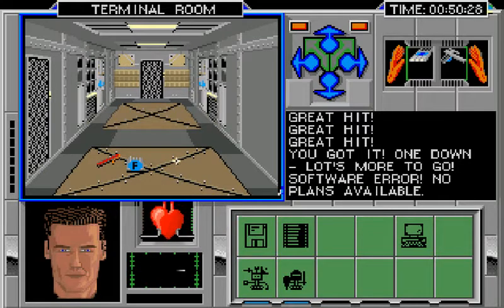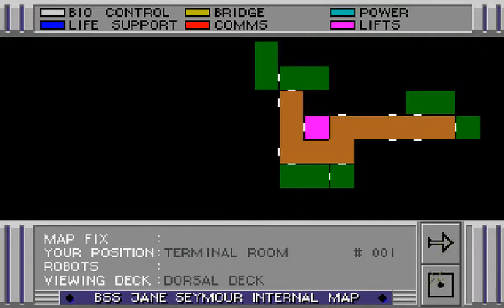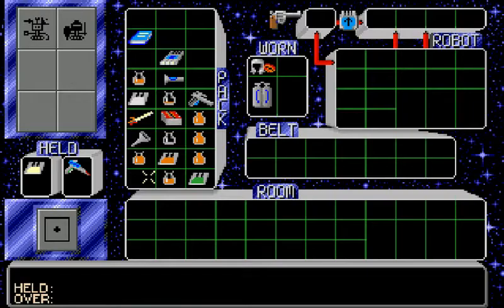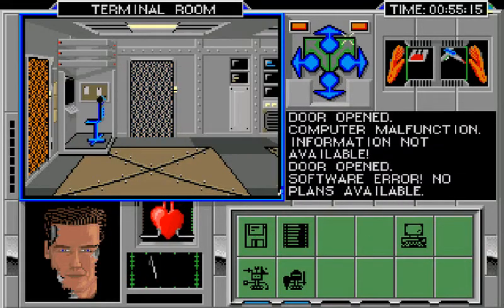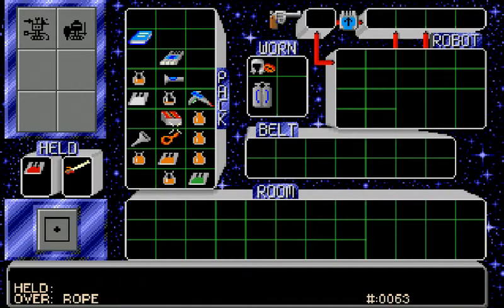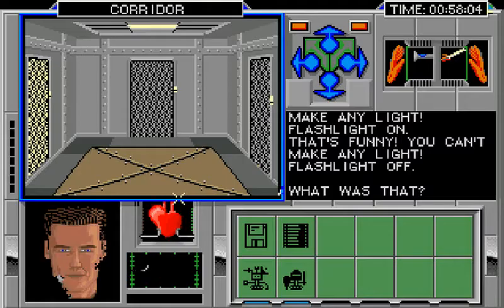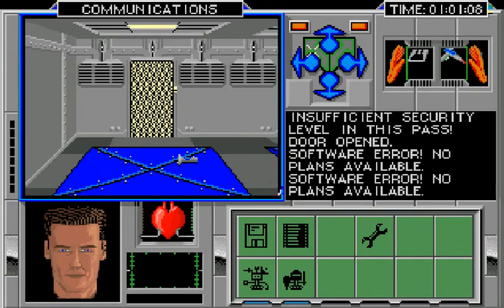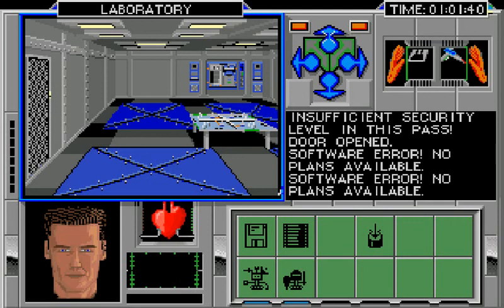Federation Quest a.k.a. Spacewrecked, Amiga - Part 5 - Ain't Played In Ages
Federation Quest a.k.a. Spacewrecked: 14 billion light years from Earth is a first person sci-fi thingy, in the style of RPGs like Eye of the Beholder, but not really an RPG in the traditional sense. You must board a ship infested with aliens and repair the vital systems before everything inevitably explodes.

It's a pretty cool game, with a lot of items and even literal red herrings. It can be confusing at first, but it has some significant depth for the time. You can even program robots you find to go about the ship and repair the systems for you. The combat system is a bit naf though, since it involves targetting the enemy manually even though the character seems to be so nervous that the targetting cursor wobbles like mad. There are also dinosaurs. Yes.

Estimated time since last play: 16 years.

"Ain't Played In Ages" is a live narrated walkthrough / let's play series of various games that I haven't played for many years. Usually I'm playing them in the video for the first time since I was a kid. That's a long time ago.

Intro music is from the classic "cracktro" by Unit A. The full version can be heard and seen here: